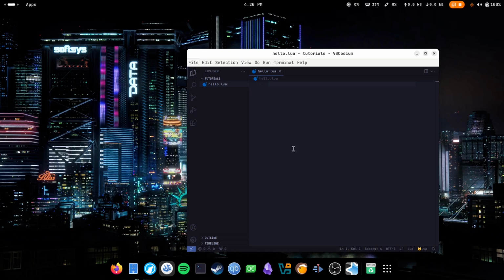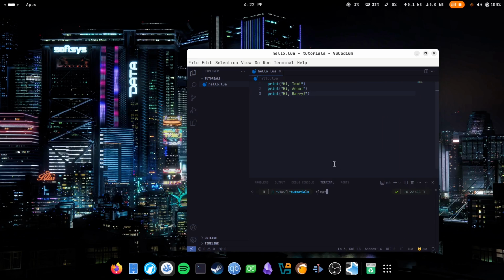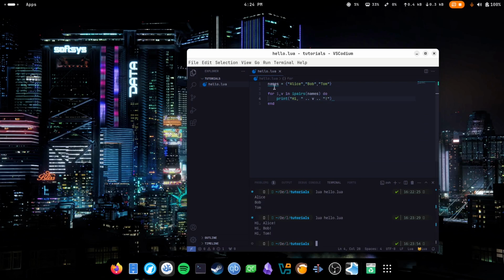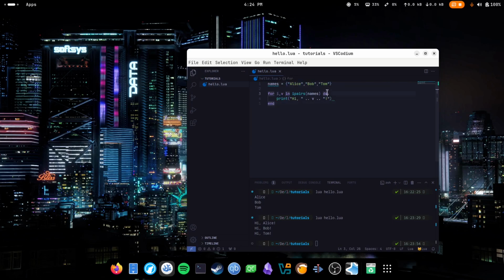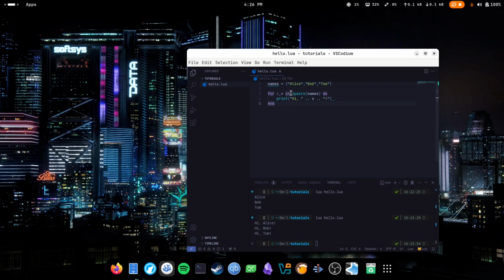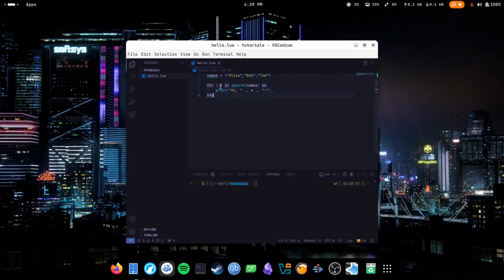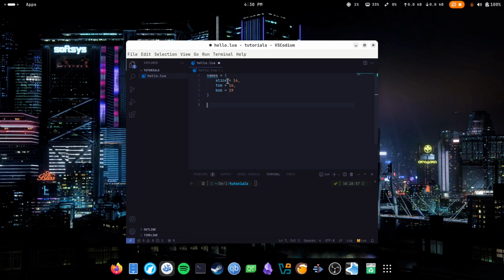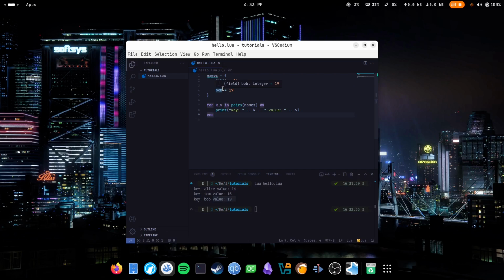Lua Tutorial Series For Absolute Beginners - Part 7 - Tables & For Loops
In this episode, we introduce the concept of tables and how to use for loops with them.